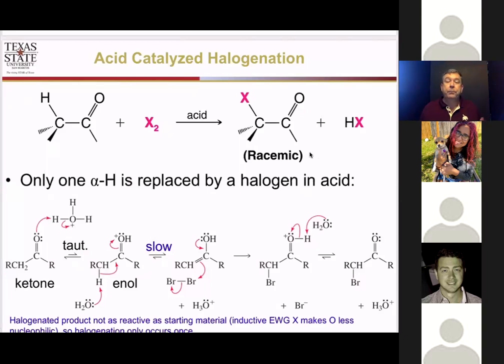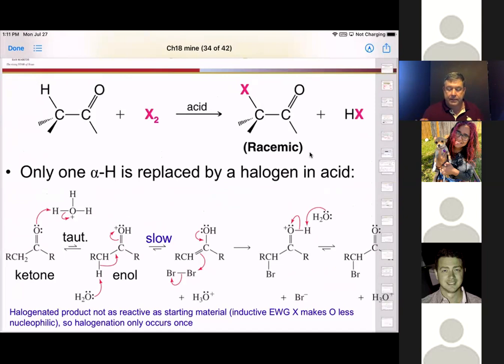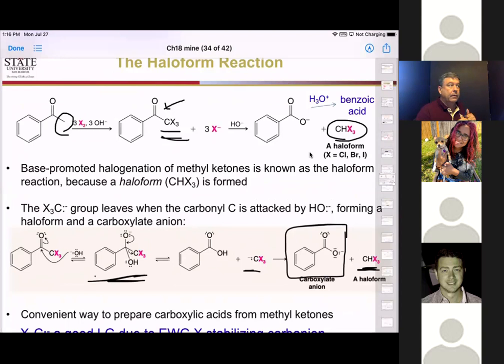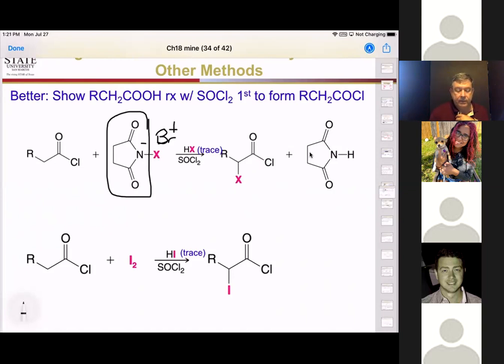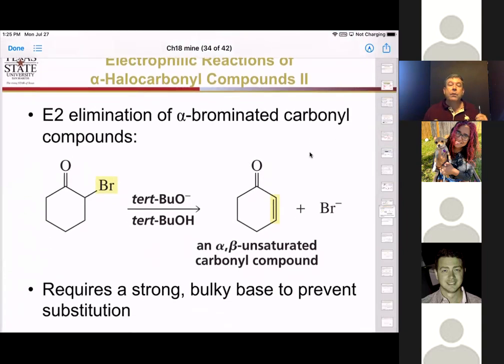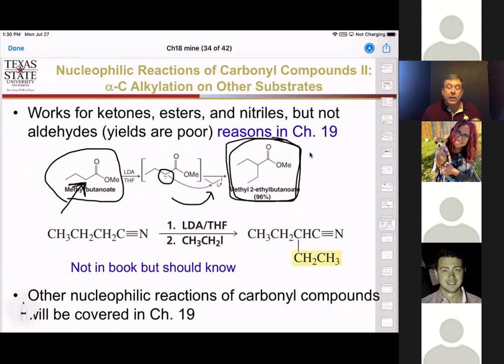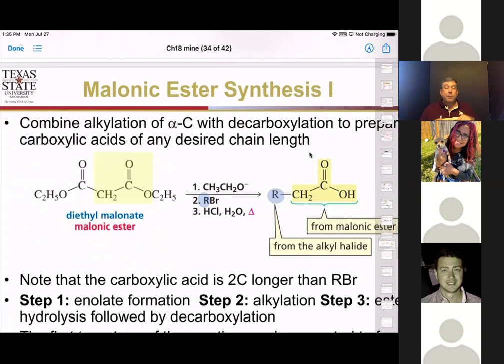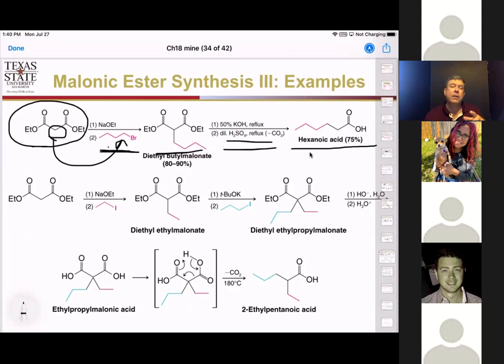CHEM 2342 Zoom Class July 27 B